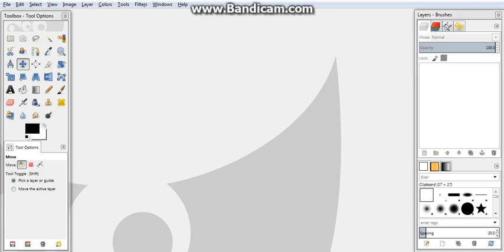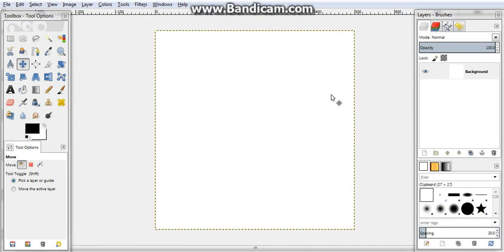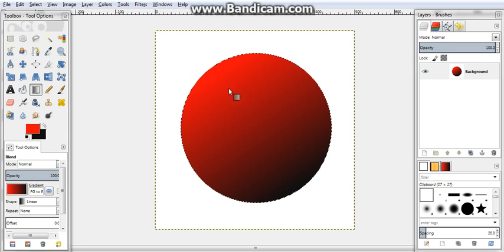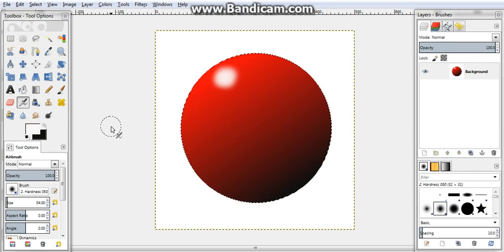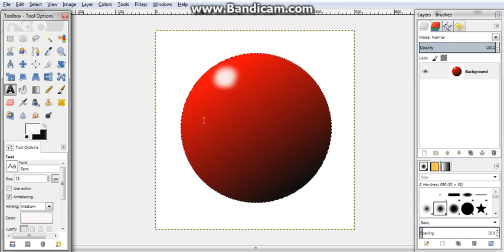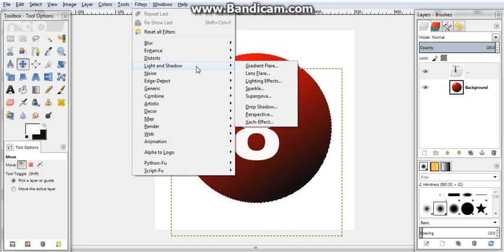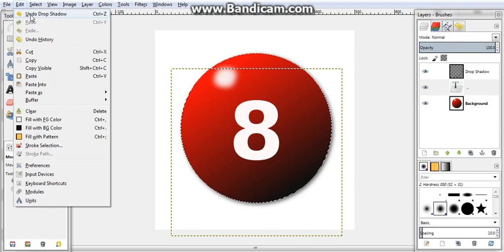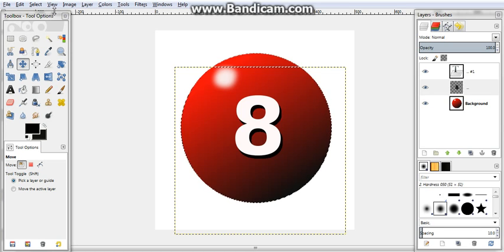Gimp 2.8 create / design a logo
Gimp and using Gimp to create a simple logo.

What is Gimp 2.8 ? It's a graphics package just like Photoshop but it has one big benefit... its free to download and free to use with no silly trial periods or limited use.